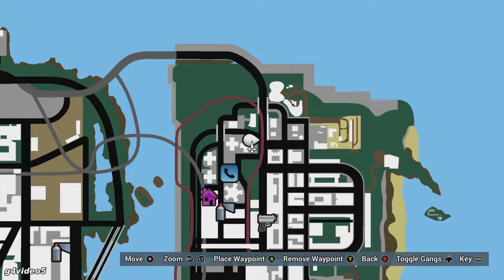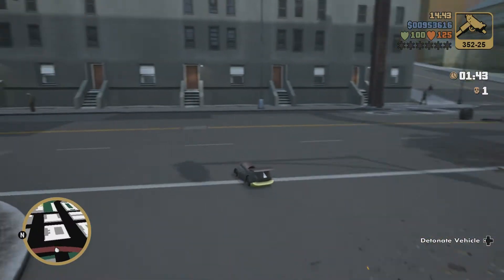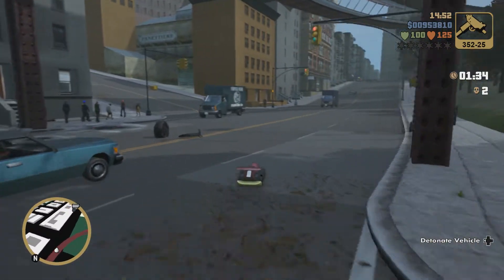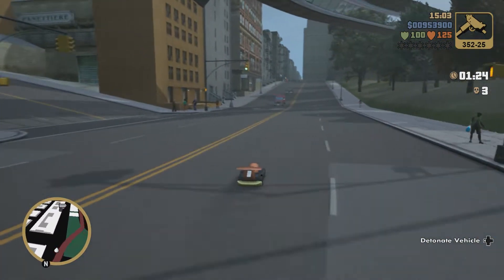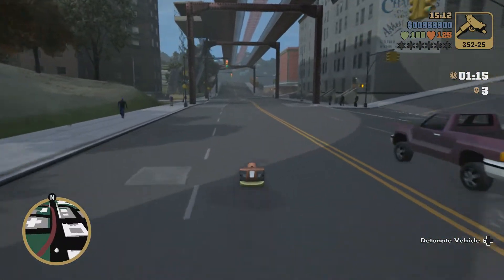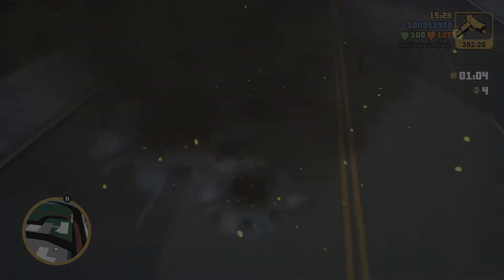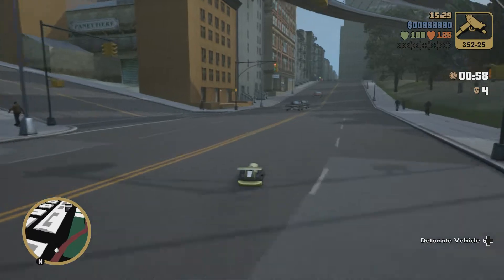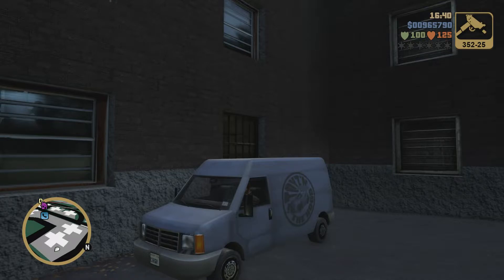GTA III: The Definitive Edition: Part 62: Diablo Destruction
Mission #64: Diablo Destruction

Begins at: 0:00

Objectives:
● You have 2 minutes to blow up as many Diablo gang cars as possible!

Reward: $1,000 x (number of Diablo Stallions blown up)

Location: Red Light District, Portland